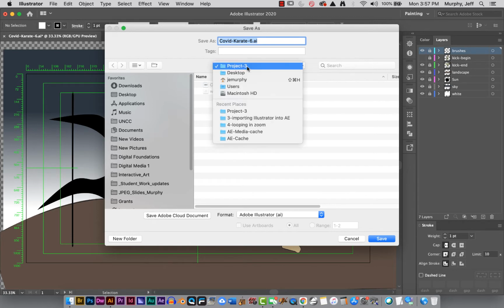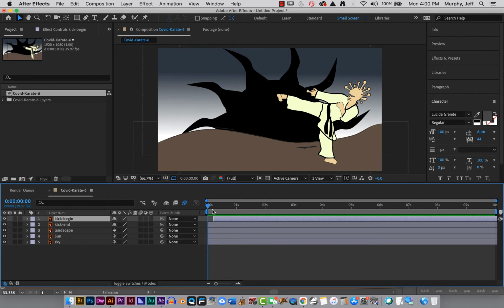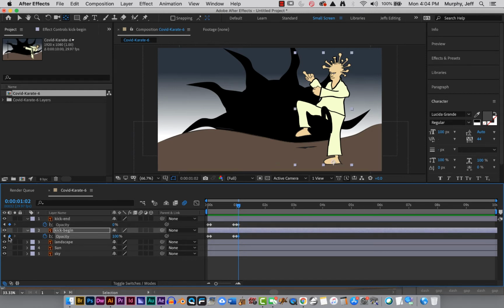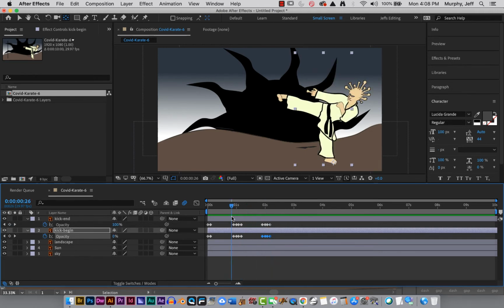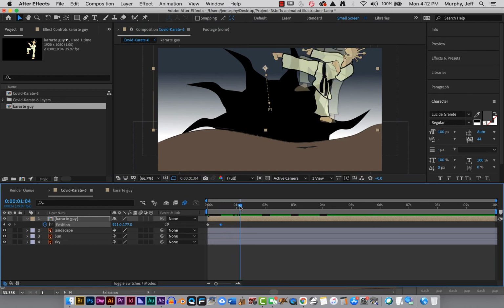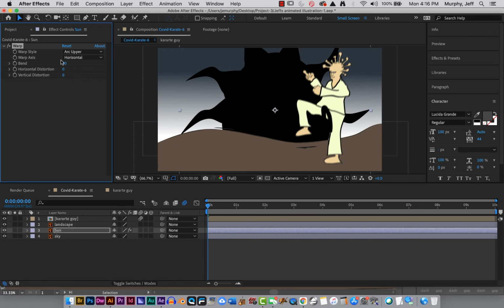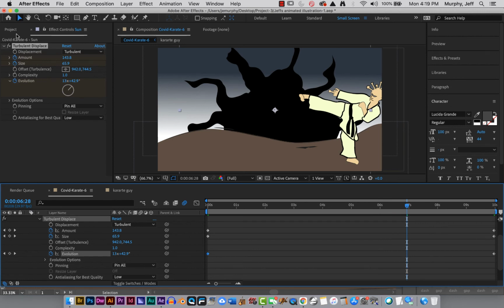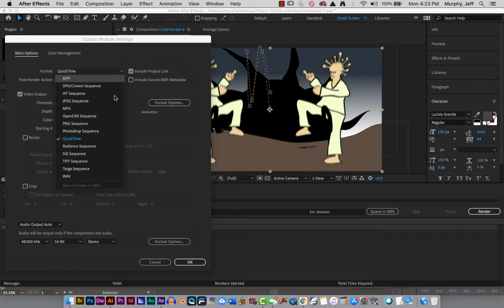Adding an Illustrator file to After Effects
In this lesson, we add a layered Adobe Illustrator to an After Effects project as a composition (retain layer sizes). We also add some keyframes, an effect, and export the final project as a movie.